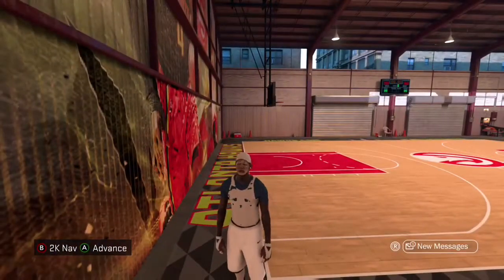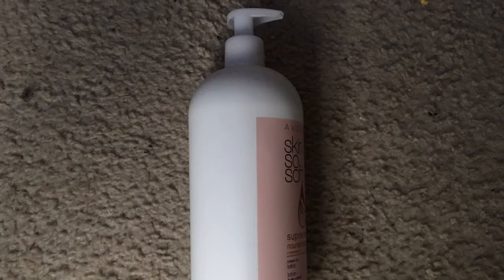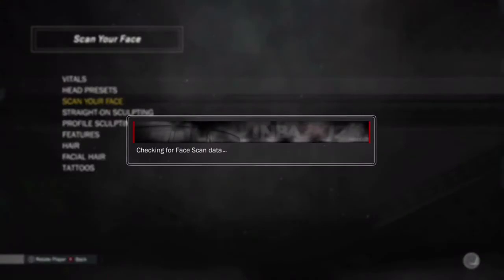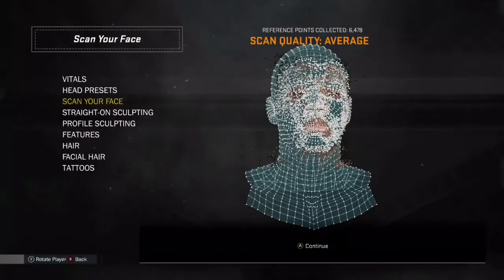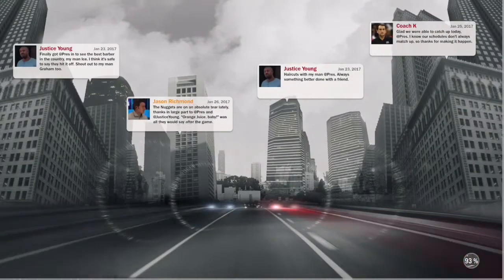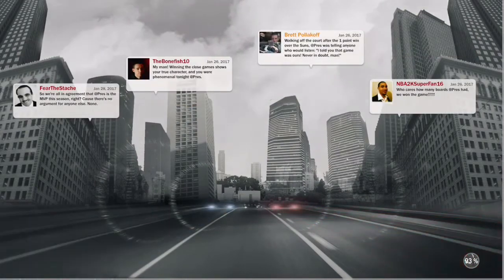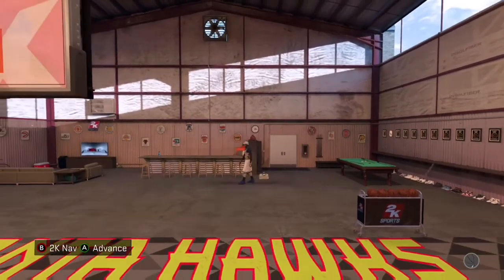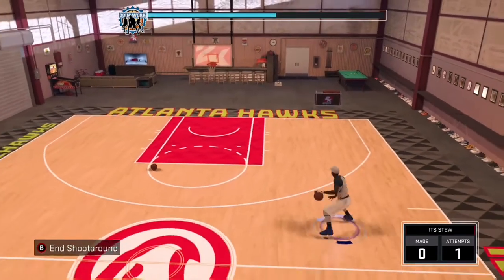GHOST FACE SCAN ALL WHITE FACE ASHY/FACE PAINT IN NBA 2K17 HOW TO MAKE YOUR MY PLAYER A GHOST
Song- D to the A lil yatchy and Tee Grizzley

Thank you guys so much for watching if you enjoyed this video leave a like comment and subscribe and help me produce better content for my channel if you have any auggestions leave a comment below

Akaeastghost 1
DYK13z
Thottyboyjj
I Rakz I
TheGamingMeatBallHD
Timothy Monroe
Brooklyn Bell
I Gakz I
AyeMod2k

this is how to get anklebreaker in nba 2k17, nba 2k17 how to get anklebreaker i like,Chrissmoove, ima be teaching you guys nba 2k17 vc glitch, nba 2k17 tips, nba 2k17 how to cheese, nba 2k17 how to get vc, nba 2k17 dimer fast, nba 2k17 dimer tutorial, how to get deadeye in nba 2k17, nba 2k17 tutorial, nba 2k17 dribble tutorial, nba 2k17 how to cheese, NBA 2K17 BEST JUMPSHOT nba 2k17 how to speed boost, I dont need SPEEDBOOST or CHEESE TO WIN NBA 2K17 MYPARK GAMES! Who is gonna be the FIRST NBA 2K17 LEGEND, I LOOK UP TO, FLIGHT, annoyingtv, manman grindhard, nolimitshawn, Prettyboyfredo, pretty boy fredo, CASHNASTYGAMING, jesserthelazer, and lostandunbound